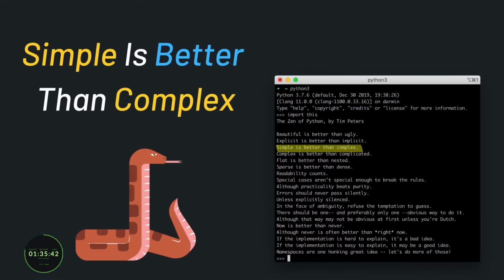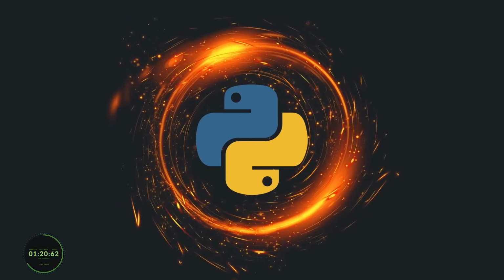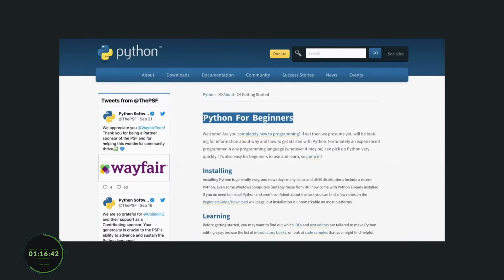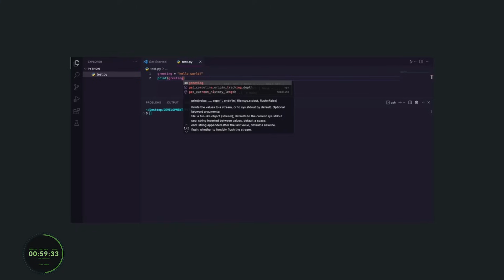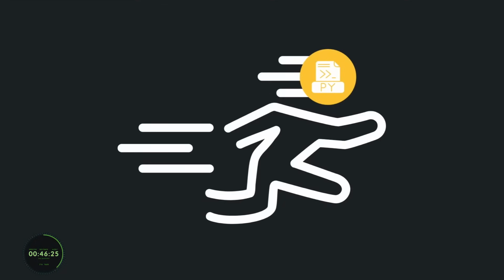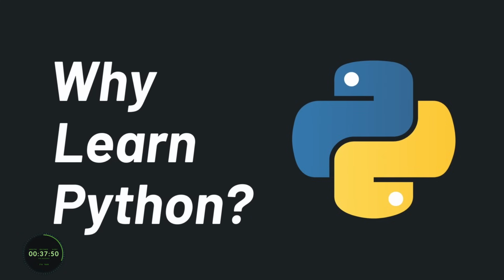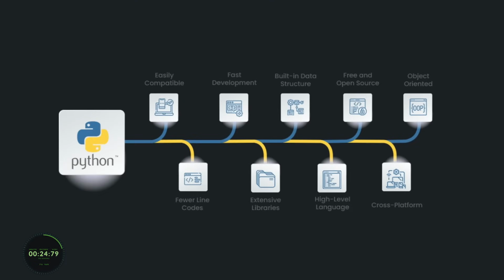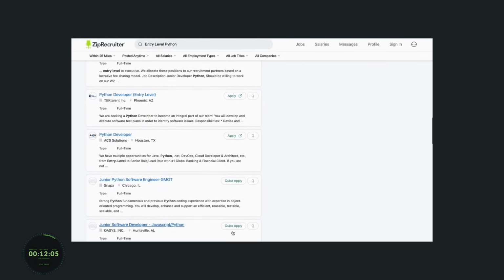What is Python? | Python Explained in 2 Minutes For BEGINNERS.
Python is BY FAR the most talked about language in the world of software development! There is no other language that brings as much hype, excitement, or chatter as Python does and unlike most hyped up things, it's actually well deserved. See what all the buzz is about (and how to start learning Python for free) 🐍

💥 Learning Python and struggling? Here's why you should take Andrei's Python Bootcamp instead:

We guarantee you that this is the most comprehensive and up-to-date Python course that you can find. You will learn Python (way beyond the beginner basics of 90% of courses), build over 12 real-world python projects to add to your portfolio and get hired as a Python developer in 2026!

🤫 Here’s the truth ➡ most courses teach you Python and that's it.

They show you how to get started, but then you don’t know where to go from there, how to build your own projects or the steps to take to get hired.

Andrei's course is not about making you just code along without understanding the principles so that when you are done with the course you don’t know what to do other than watch another tutorial. No!

His course will push you and challenge you to go from an absolute beginner with no coding experience to someone that can go off, forget about me, and build your own applications and get hired.